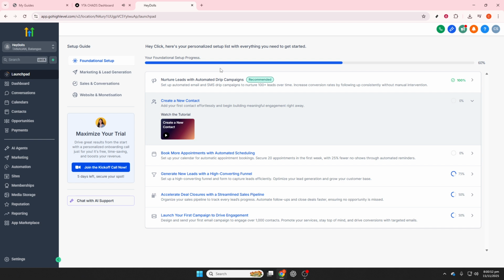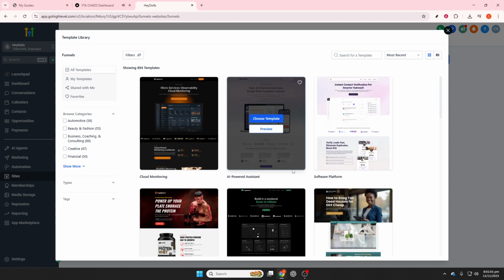How To Give Trials To People GoHighLevel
In this essential 2026 guide, I'll reveal the exact, step-by-step process for generating your unique affiliate trial links and setting up a client success system that ensures they stick around past the trial period.

Stop sending generic links. Watch now and start converting your trial users into long-term, profitable clients!